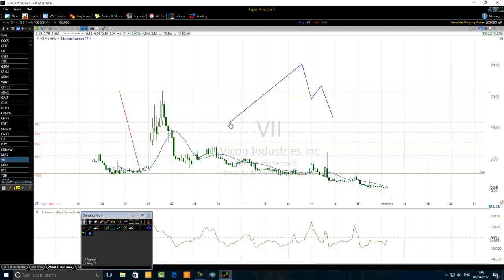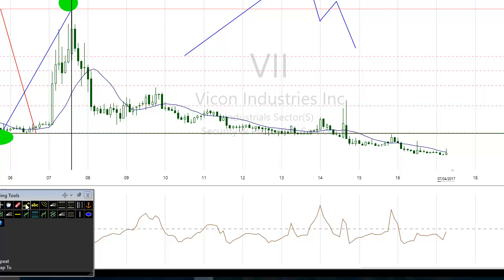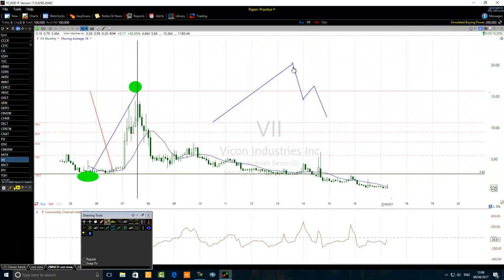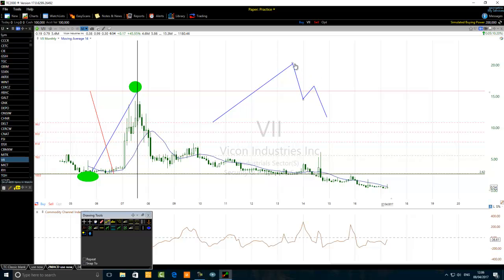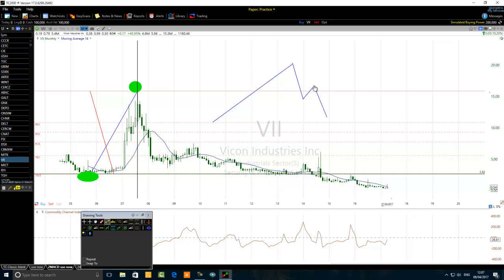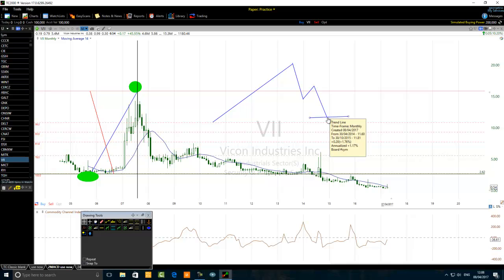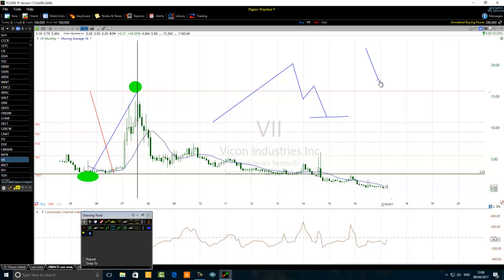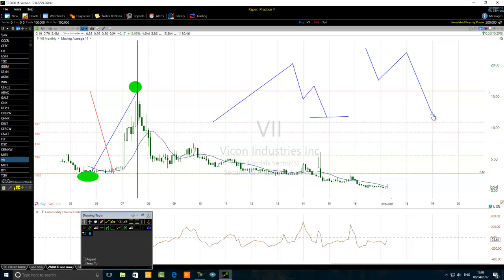How To Forecast The End Of The Elliott Wave Correction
An Elliott wave correction that is initially a zigzag, flat or triangle
may extend into a combination of the first three essential
corrective waves.  That corretion is a complex correction that
is very difficult to forecast.
However, it is possible to forecast the end of the Elliott wave
correction without fooling oneself.

This wave forecast tutorial will teach traders how to forecast the end of the Elliott wave correction.